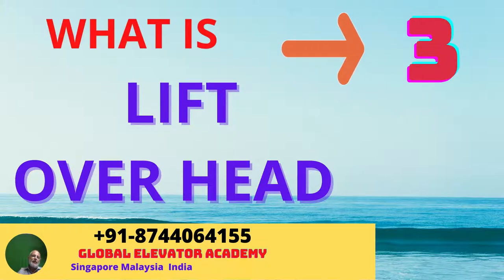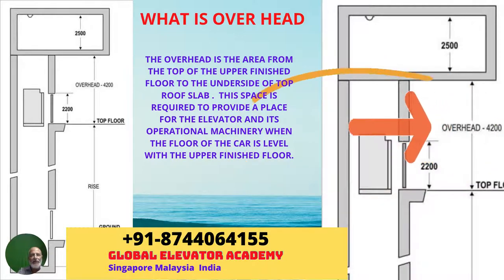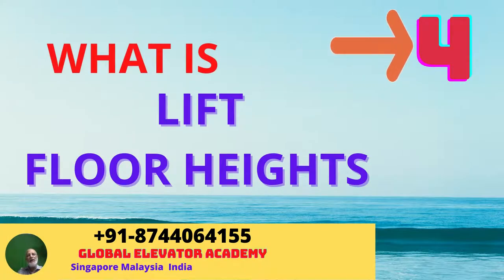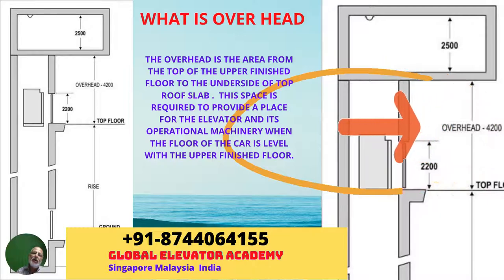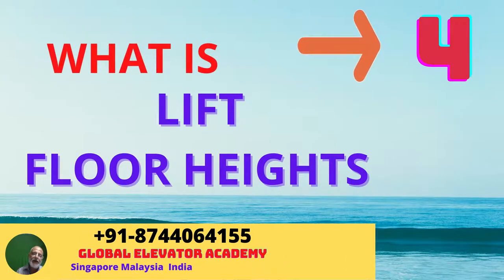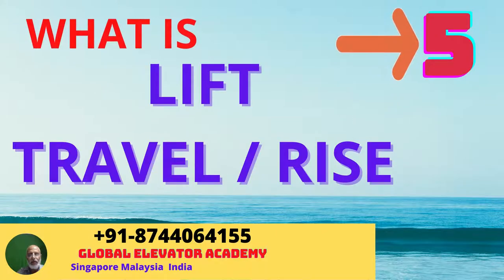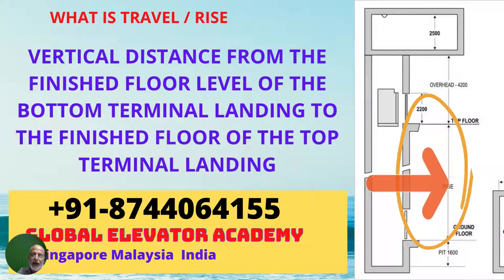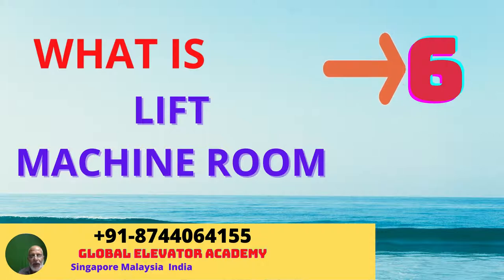English - 1A MODULE - Basic CIVIL DIMENSIONS of Elevator Knowledge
Check our Digital Stores for E booklets, E books

Check Our Demo Videos of Training Courses
Elevator Technician Course, LiftTechnician Course English -1A MODULE - Basic CIVIL DIMENSIONS of Elevator Knowledge

Other Modules
Module 0 Basic Elevator Knowledge

Module 7 Technical Inspections and Quality Audits
Module 8 Safety Inspections and Audits
Module 9 Handover Lifts to customer
Module 10 How to ready Lift for Inspection by Lift Inspector
Module 11 Electrical Fault Finding & Diagnostics
Module 12 Drive Installation, Parameter setting & adjustments
Module 13 How to read Electrical wiring diagram
Module 14 How to read a GAD
Module 15 How to make a  GAD by Hand
Module 17 Elevator quotation & Proposals formats
Module 18 Elevator Technical Knowledge for Sales People
Module 19 Mechanical Design of Elevators
Module 20 IS codes for Lifts and their compliance
Module 21 Elevator Safety Guidelines and usage of PPE
Module 22 Sales Training for sales people
Module 23 Registration of Elevator Company
Module 23 How to make process & System in Elevator Company
Module 24 Intranet and Automation in Company
Module 25 Digital Marketing Other Modules Lift Installation in Hindi | Lift kaise Install karte hai | लिफ्ट कैसे इनस्टॉल की जाती है
Is Video ko dekh ke aap jaan sakte hai ki Lift kaise istall ki jaati hai. Lift me kai alag alag parts hote hai jinko step by step install kiya jaata hai.

इस वीडियो को देख के आप जान सकते है की लिफ्ट कैसे इस्टॉल की जाती है. लिफ्ट में कई अलग अलग पार्ट्स होते है जिनको स्टेप बय स्टेप इनस्टॉल किया जाता है.
Global Elevator Academy (GEA) Is A Elevator (Lift) Training Institute With HO In Singapore & Branches In Malaysia & India. Founded By A Team Of Elevator Lift Engineers Having Direct Experience Of Over 30 Years In Elevator Industry We Have * State Of Art * Advanced Skill Development & Training Center In Malaysia . Online Training Modules Are Being Started Now Along With One To One Online Sessions Over Zoom. We Shall Have Videos In Hindi And English for The Benefit Of Learners. It Is Very Important That Elevator Technical and Non Technical People Enhance Their Skill & Knowledge By Continuous Learning. The Quality Of Training Determines the Safety Of People Who Use These Elevators . Gea Trainers Are Experts In Their Field With Long Years Of Experience . They Shall Deliver An Super Engaging Learning Experience To Prepare Future Generations Of Elevator Technicians. Our Training Modules Allow New People To Learn Skills And Trade Tips To Work Safely On Elevators Profile Global Elevator Academy
How to be safe in Lift
Lift Safety
Elevator Safety Luxurious Hydraulic Lift Installation For A Small House In India